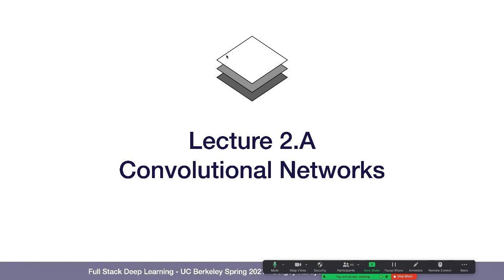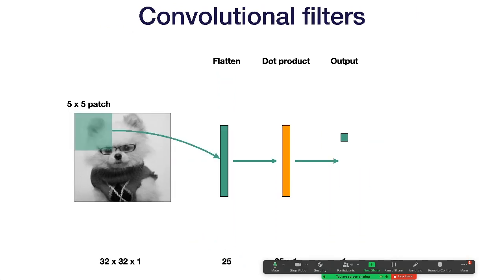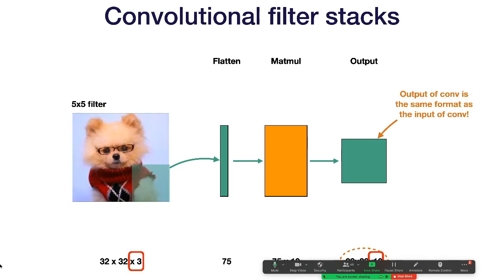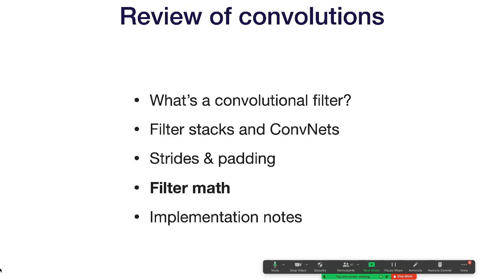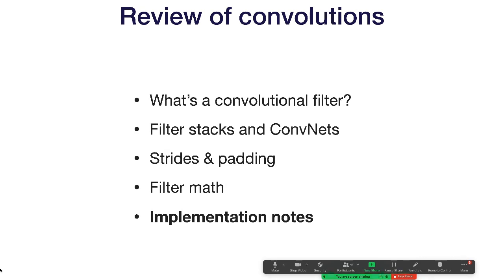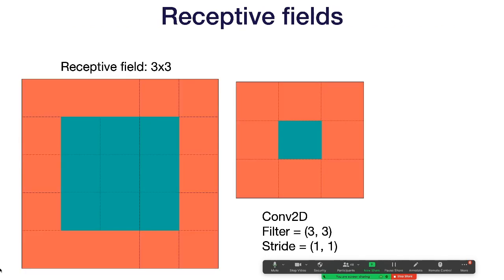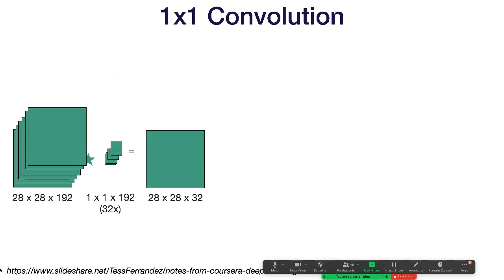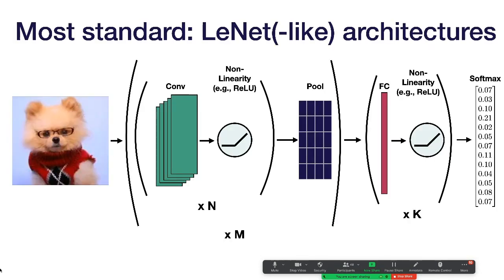Lecture 2A: Convolutional Neural Networks (Full Stack Deep Learning - Spring 2021)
In this video, we first review convolution operation, the most basic property of Convolutional Neural Networks. Then, we look at other important operations for ConvNets. Finally, we transition to looking at a classic ConvNet architecture called LeNet.

00:00 - Introduction
01:08 - Convolutional Filters
07:10 - Filter Stacks and ConvNets
11:25 - Strides and Padding
14:35 - Filter Math
21:44 - Convolution Implementation Notes
24:04 - Increasing the Receptive Field with Dilated Convolutions
27:30 - Decreasing the Tensor Size with Pooling and 1x1-Convolutions
30:54 - LeNet Architecture